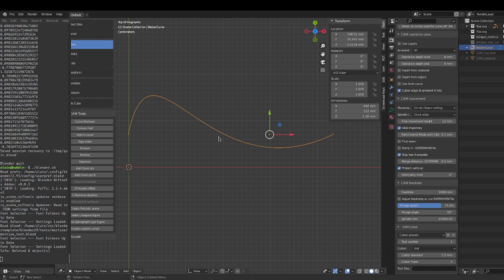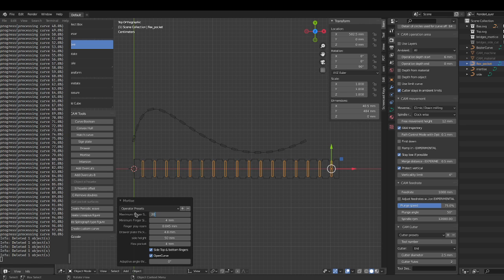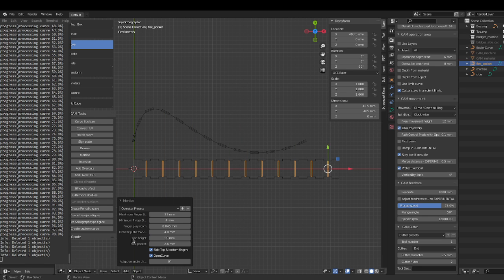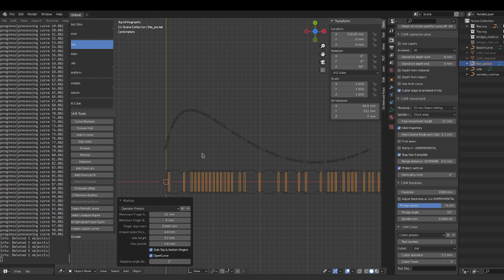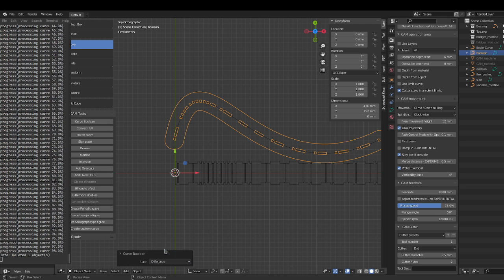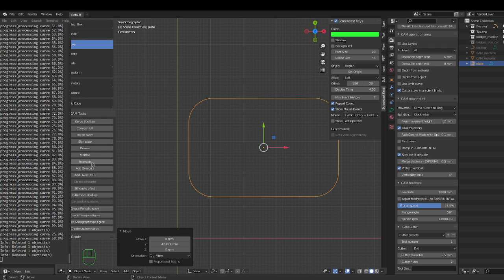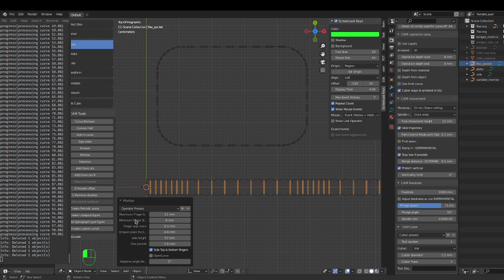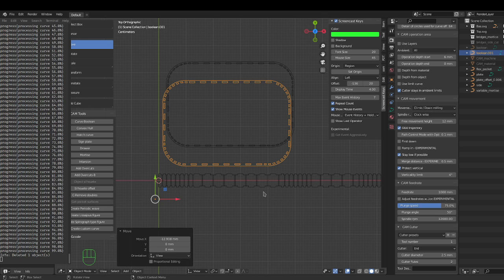fabex cnc: Fingers - mortice along a curve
fabex cnc (formerly Blendercam)
new function allowing mortices  to be cut along an open or closed curve.
Adaptive mortices and kerf bending pockets are part of this function.

You can join us for a chat at matrix
if you want to chat.
We are the contributors keeping fabex cnc (formerly Blendercam) alive and well.